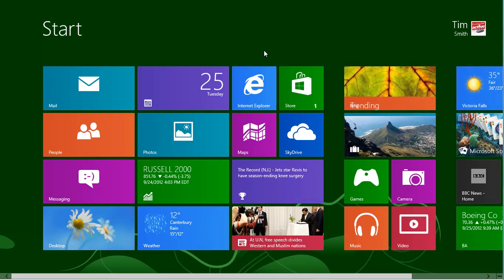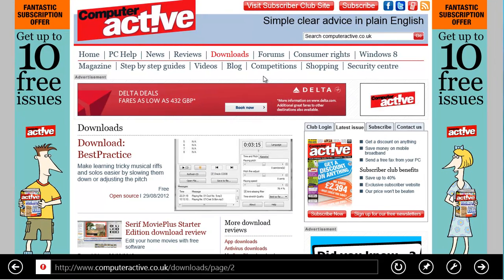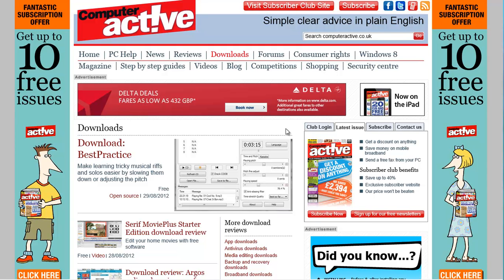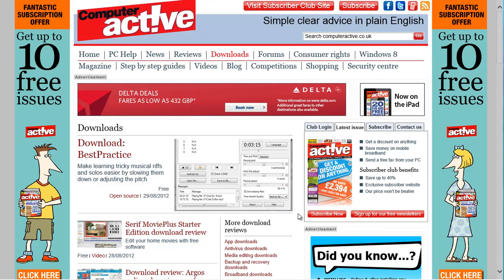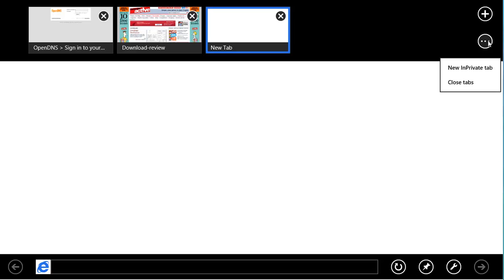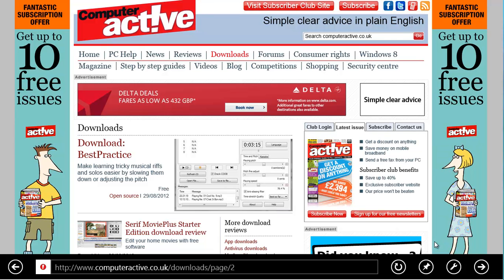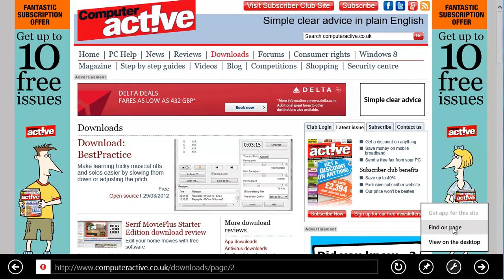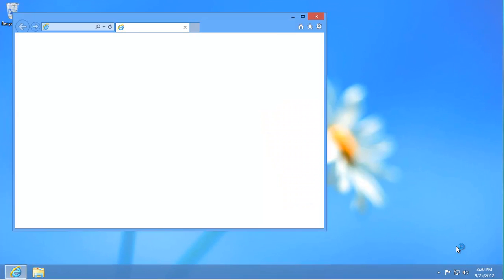Windows 8 guide: Introducing the Internet Explorer App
As well as the normal Desktop-based version, there is a Windows 8 app for Internet Explorer. It's much more efficient with screen space so it is worth using if you are on a tablet or laptop.

To Start the Internet Explorer App tap on it's tile on the Start Screen. It will always start from your last browsing session.